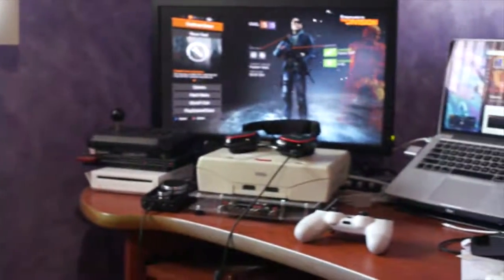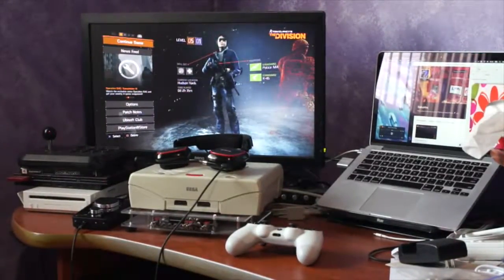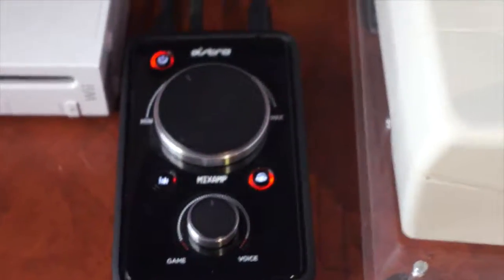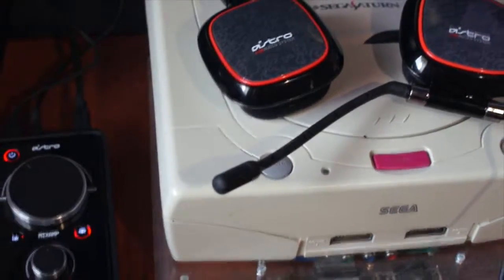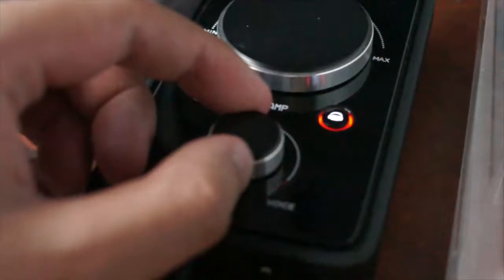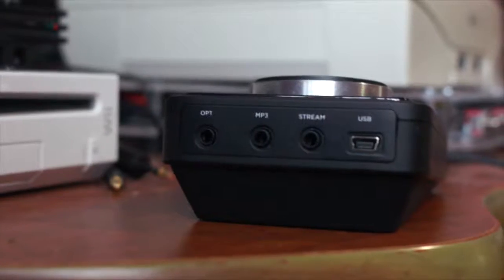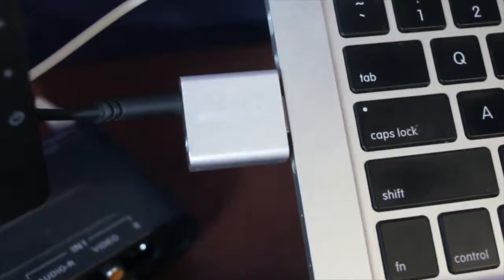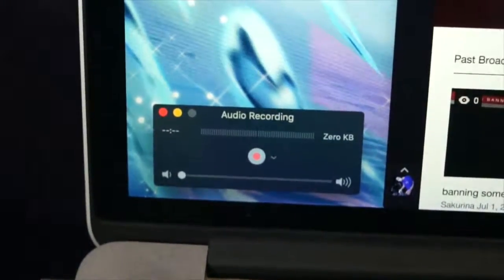Limipo Video Extra: Recording Episode 45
Delving into the details on how we recorded episode 45 of our podcast from within Tom Clancy's The Division.

Limitless Possibility is a fortnightly podcast about geeky topics revolving mostly, but not always, around technology. or on Twitter at @limipo_podcast.

BGM for this video is With by Batsu & in the blue shirt, on the excellent TREKKIE TRAX label, purveyors of nothing but the best in Japanese bass music. (In accordance with the label's Creative Commons BY-SA license, feel free to rip and remix this video as long as you give attribution and share alike.)